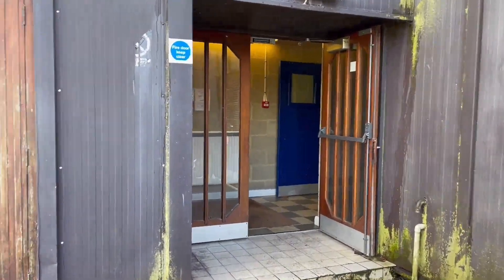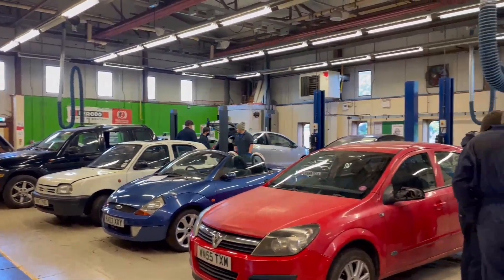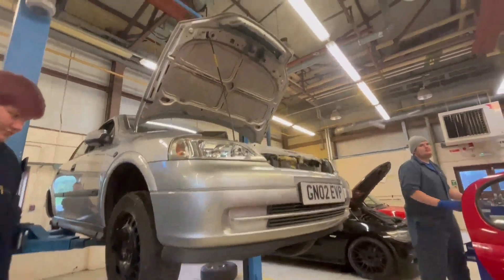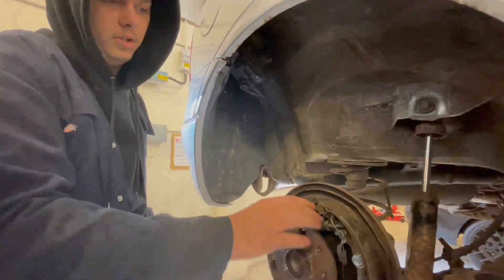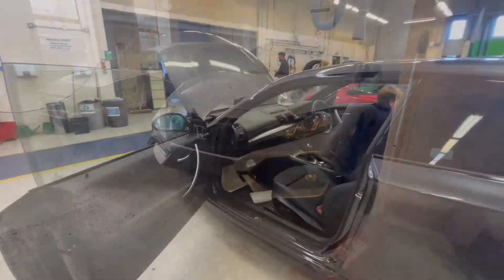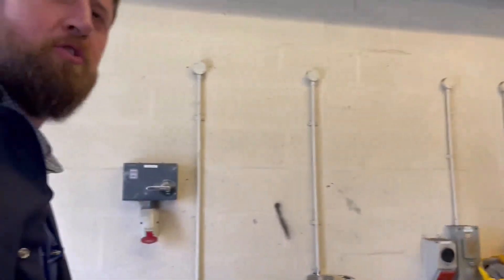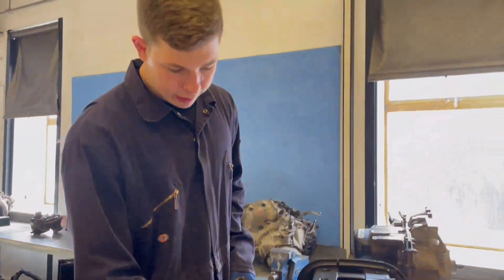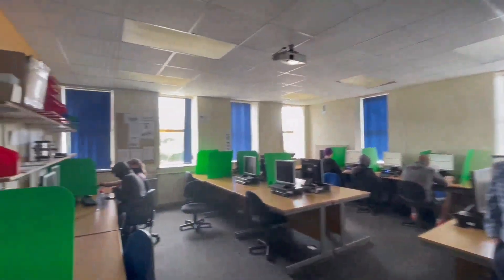Motor Vehicle Engineering Student Tour | Wiltshire College & University Centre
Take a look around our workshops and classrooms at Trowbridge with Level 2 Motor Vehicle Engineering student Cailean; giving you an idea of the type of things our learners get up to on a day-to-day basis.